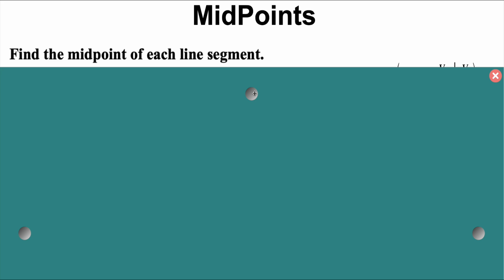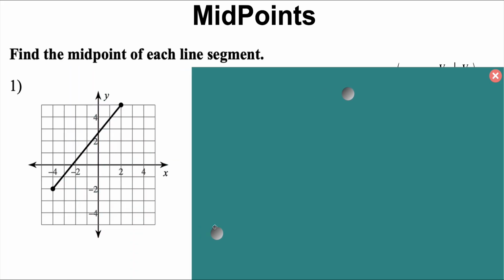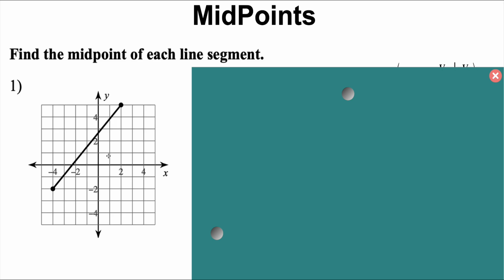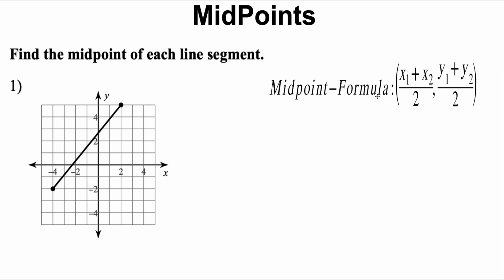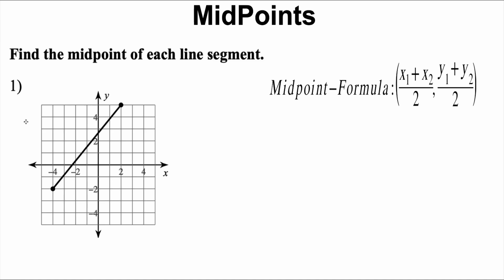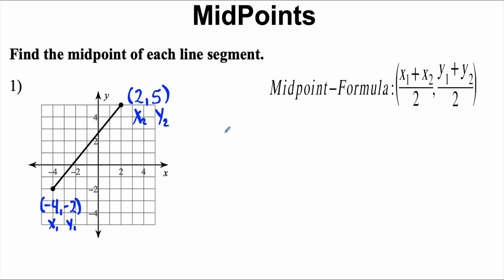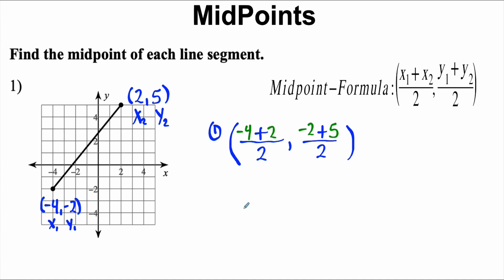How to find the Midpoint from a graph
You will learn how to find the midpoint from a segment.